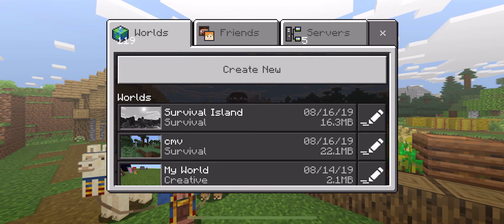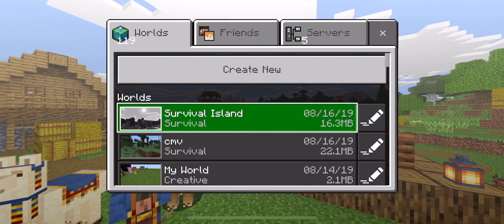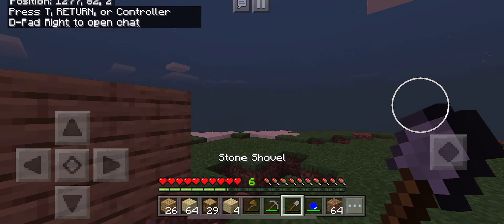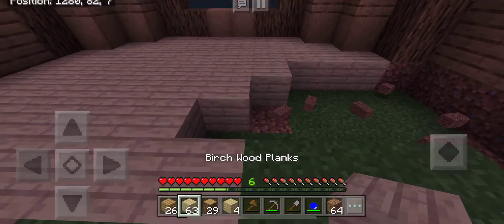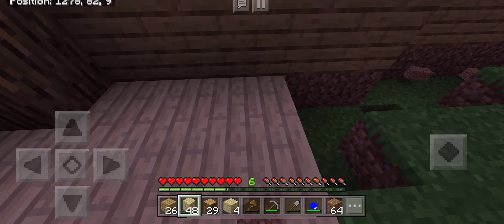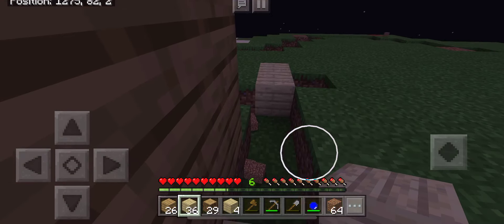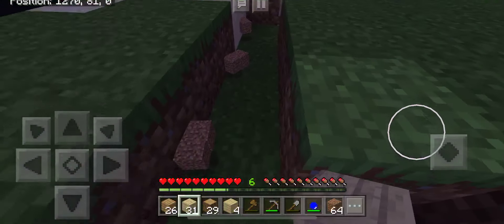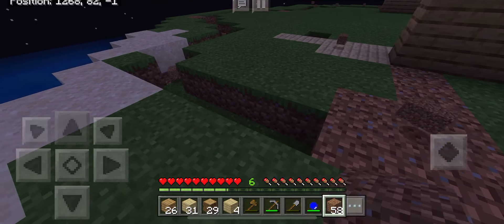Survival Island 🌴 ep.4